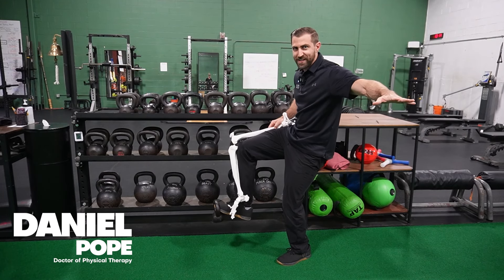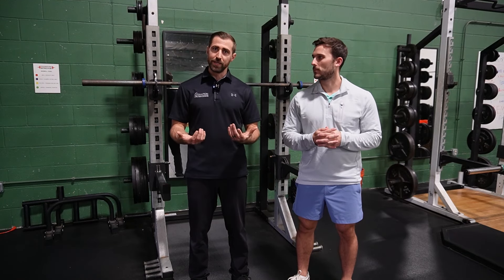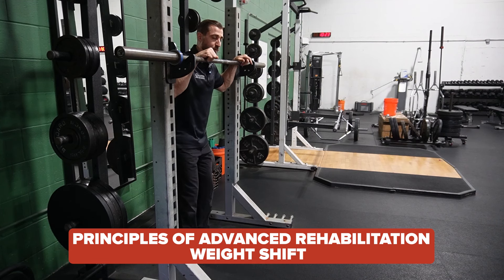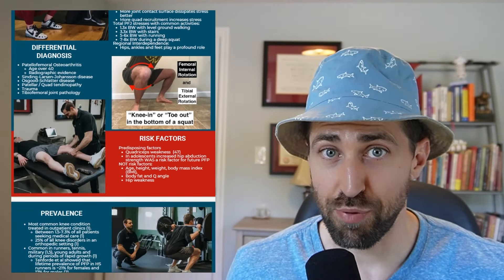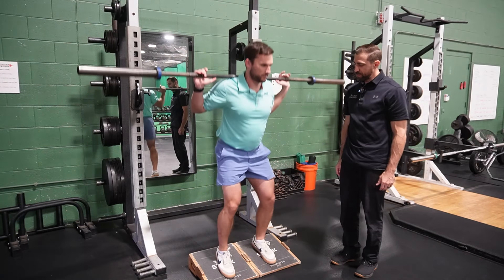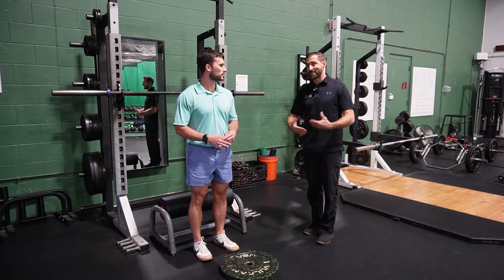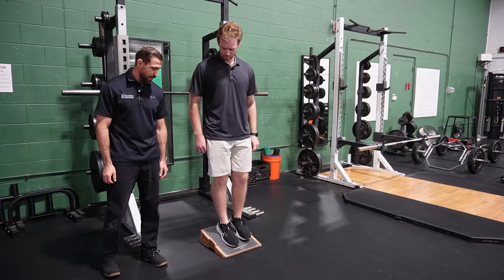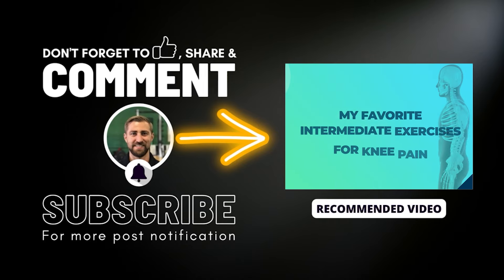Knee Pain TREATMENT with these ADVANCED Exercises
Tired of generic knee pain exercises? Our advanced exercises can help your patients take their rehab to the next level. As a physical therapist, you know the importance of progressing exercises to challenge your patients. In this video, I'll share my favorite advanced exercises for knee pain, including barbell variations, range of motion progressions, and more. Learn how to safely and effectively dose these exercises to help your patients achieve their goals. Watch now and become a more confident and skilled clinician!

Key takeaways:

➡️ Progress exercises gradually: Start with partial body weight and move to loaded exercises.
➡️ Increase range of motion: Use full range of motion, extended range, and heel lifts.
➡️ Challenge movement speed: Incorporate slow, fast, and explosive movements.
➡️ Add anterior weight translation: Use exercises that push the knee forward.

Watch now to learn how to effectively treat knee pain and improve patient outcomes.

Timeline:

0:00 - Intro
1:03 - Principles of Advanced Rehabilitation - Load
1:44 - Range of Motion
2:17 - Movement Speed
2:52 - Weight Shift
4:40 - Advancing the Squat
6:10 - Advancing the Split Squat
8:00 - Slant Board - Single Leg Exercises
10:07 - Conclusion